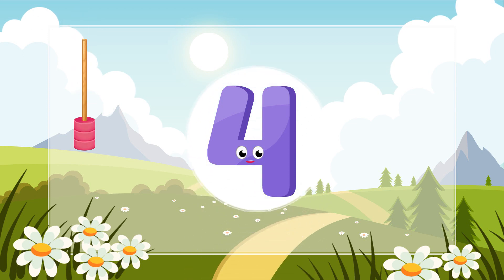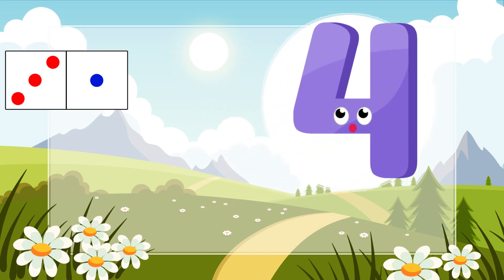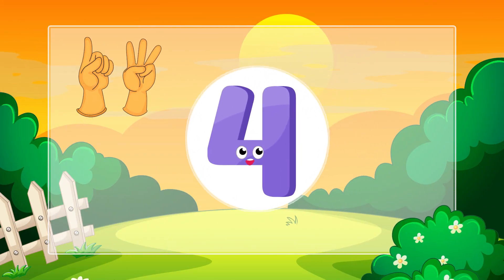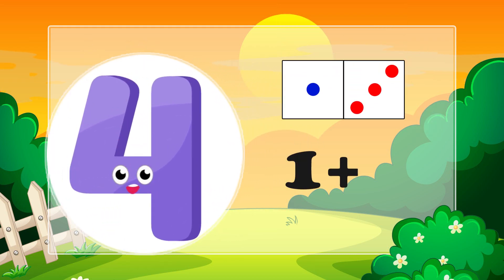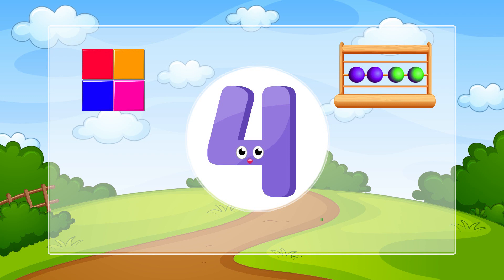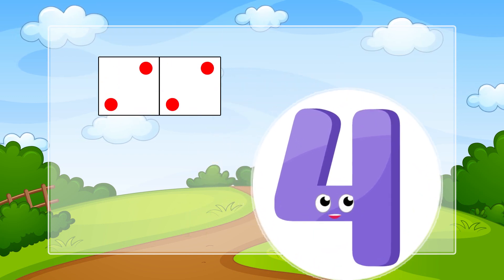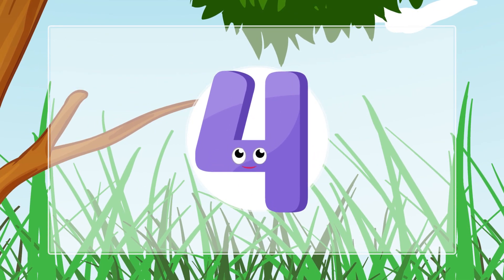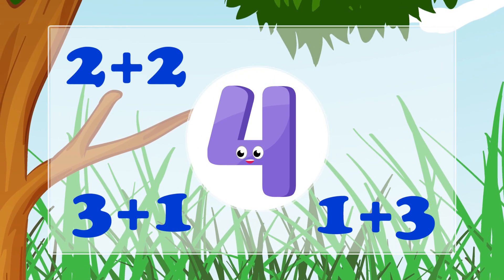ADDITION to 4. Math for kids. YarMin St.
We learn addition. In the first part of the song, we watch and repeat, in the second - we sing ourselves.

Likee: nenashevse